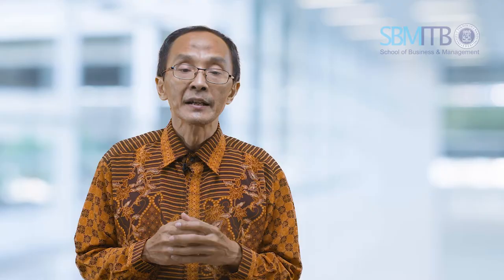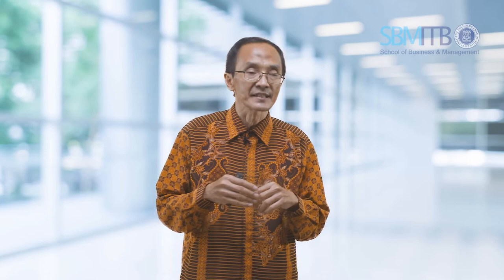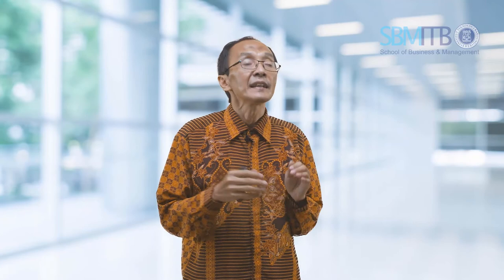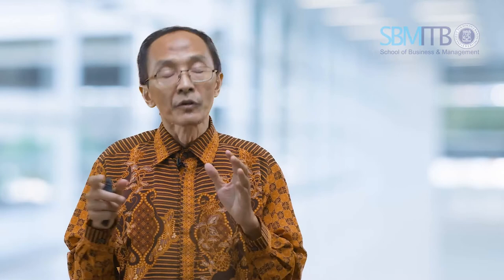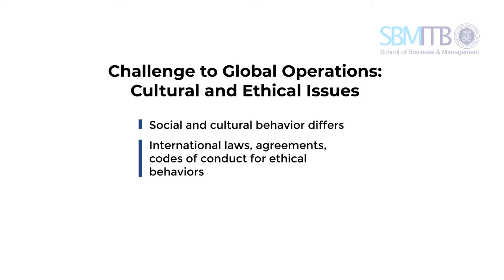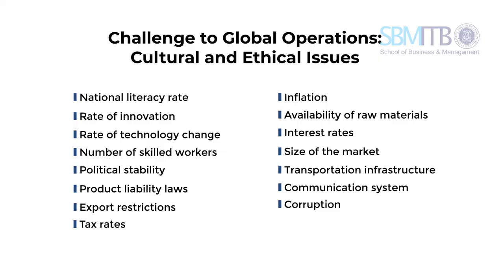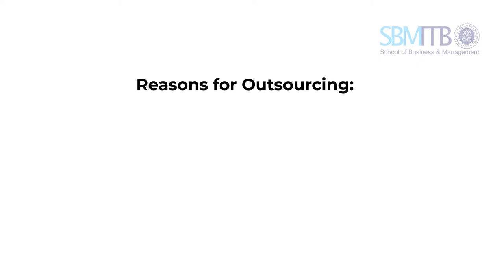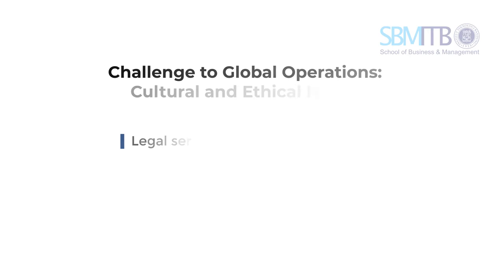Gatot Yudoko: Strategy and Productivity (Part 3)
In this video, our lecturer, Gatot Yudoko discussed the global operation management. Do you know why companies going global? Let's watch the video to find out the reason!